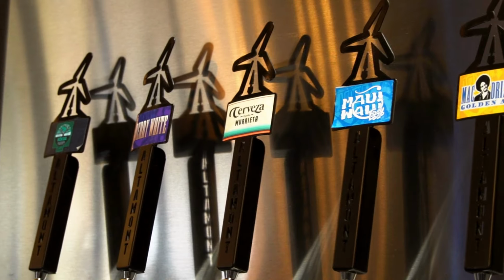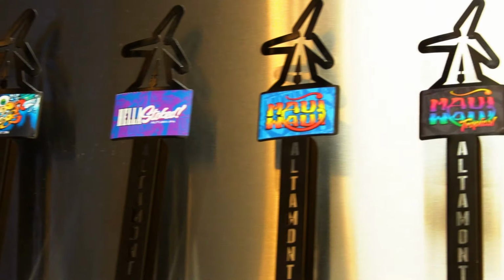The Story Behind Altamont Beer Works Bestselling IPA: Maui Waui | MoreBeer!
An excerpt from our interview with Altamont Beer Works! Check out the full episode of The Mash Up for more!

Are you a Professional Brewery? 🍺